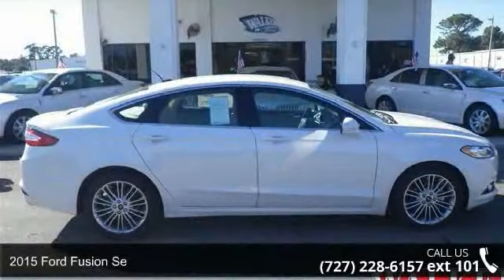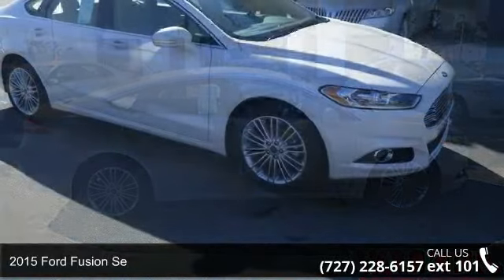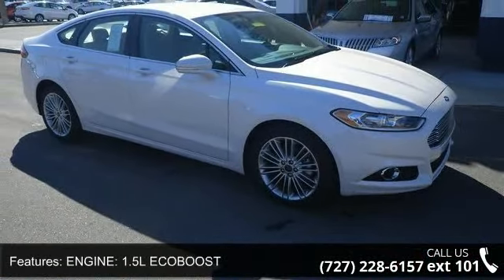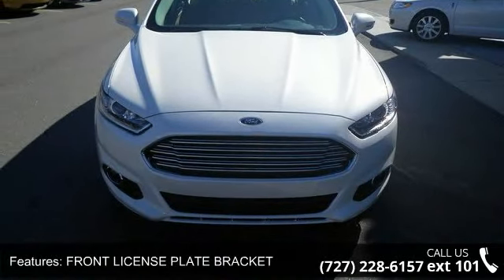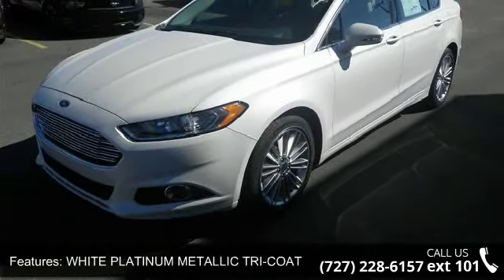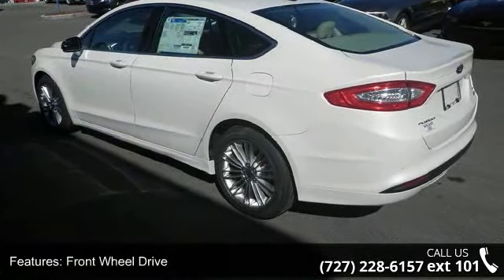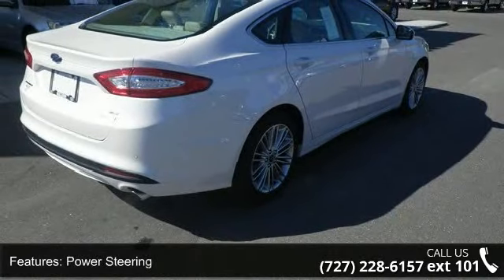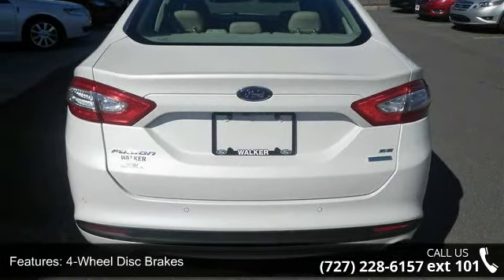2015 Ford Fusion SE - Walker Ford - Clearwater, FL 33764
New Arrival This 2015 Ford FUSION has a sharp White Platinum Metallic Tri-Coat with a Dune W/Heated Leather Front Bucket Seats *Bluetooth* *Navigation* *Popular Color* *Fuel Efficient* All of our vehicles are researched and priced regularly using LIVE MARKET PRICING TECHNOLOGY to ensure that you always receive the best overall market value. Call Dealer to confirm availability, and schedule a hassle free Test Drive. Walker Ford prides itself in exceeding all customer expectations! The next step? Give us a call to confirm availability and schedule a hassle free test drive! We are located at: 17556 US Highway 19 N., Clearwater, FL 33764.